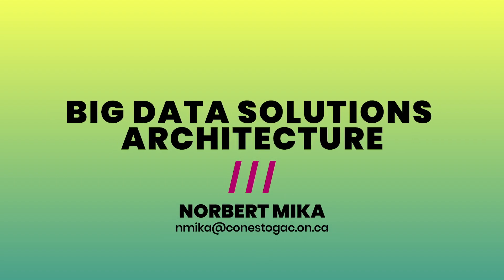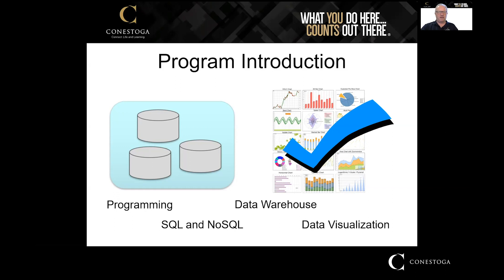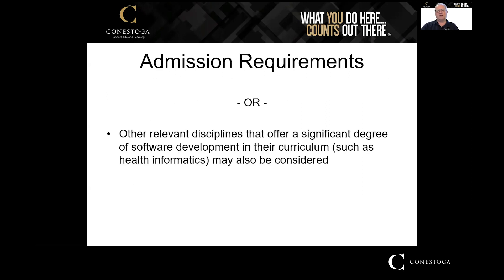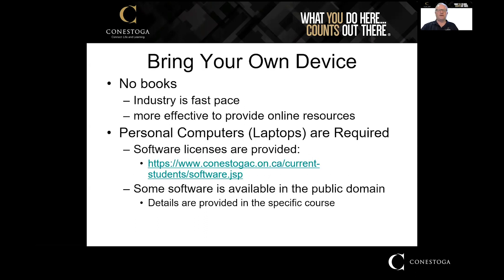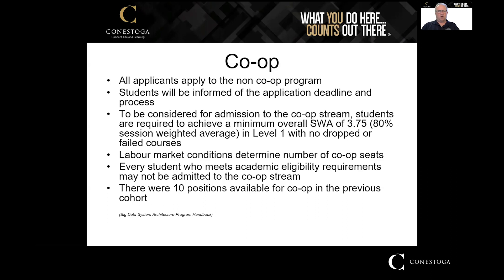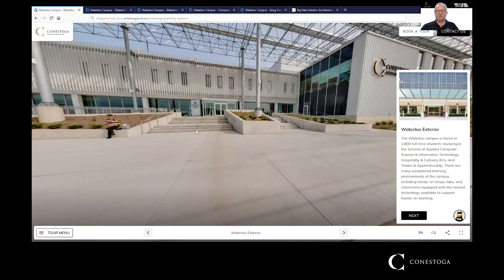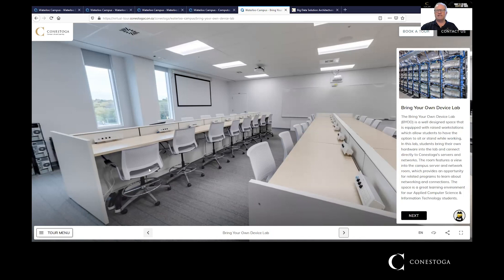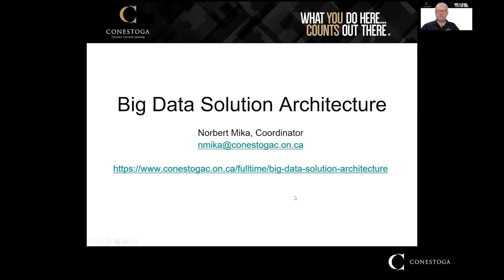Big Data Solutions Architecture (1448)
'Big Data' often shows patterns and trends to help companies make good business decisions. You will learn to focus on the collection, processing and presentation of these large data sets to support Business Analysts. You will graduate with skills in solution development, database design (both SQL and NoSQL), data processing, data warehousing and data visualization.